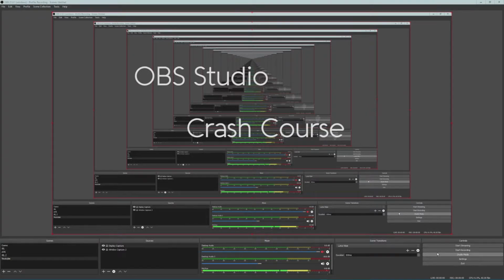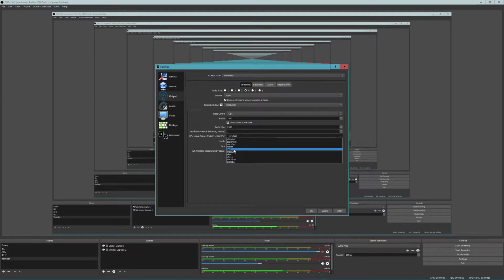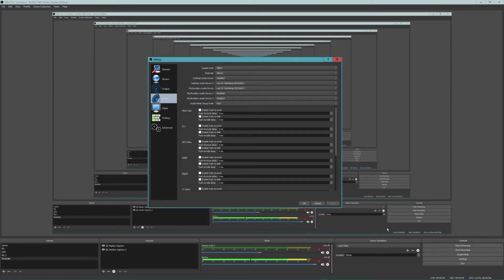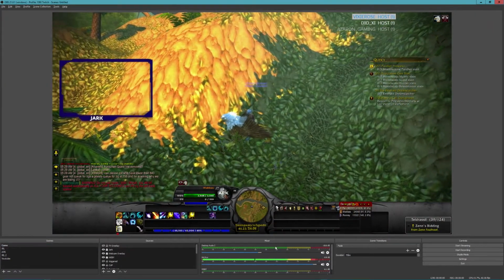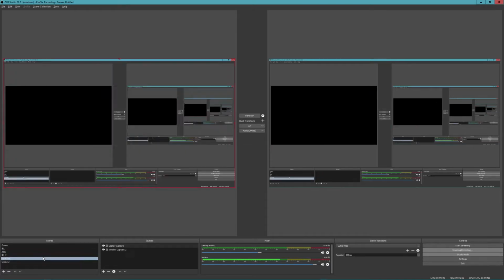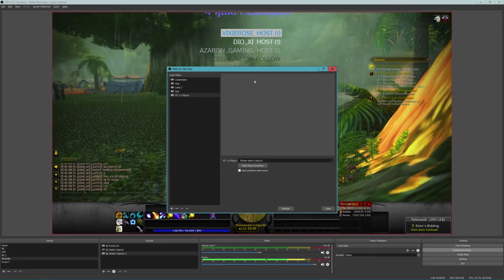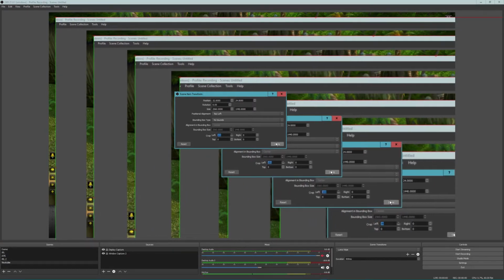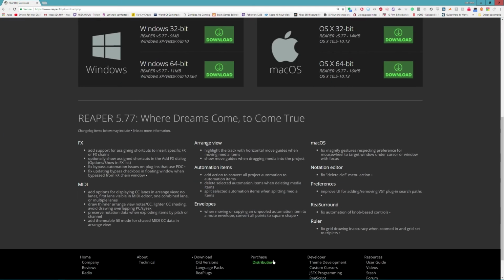OBS Studio Crash Course |Tutorial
In this video, I go over everything you'll need to know before you start streaming and how all of it relates to your (and your viewer's) livestream experience.

I go over:
How to setup your stream, the best encoding/recording settings (and why), how to enhance your audio with free plugins/VSTs, and many other topics.

Thanks.